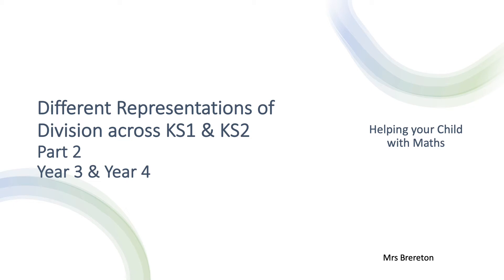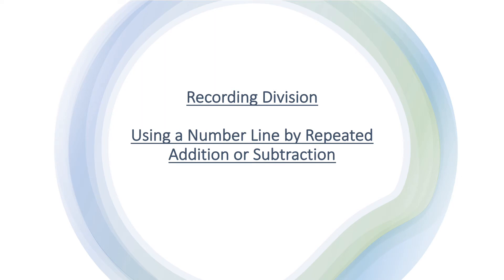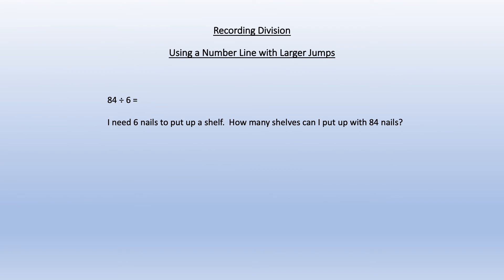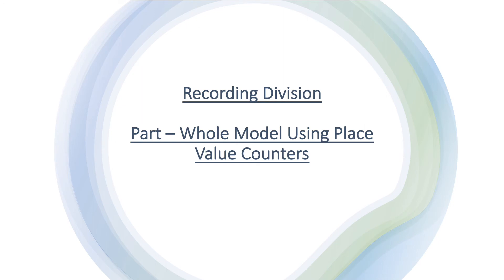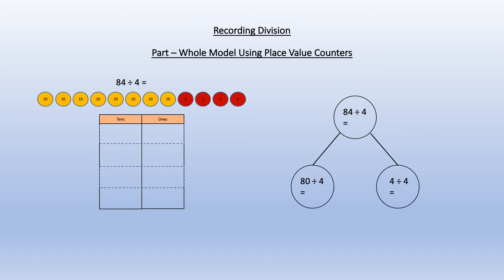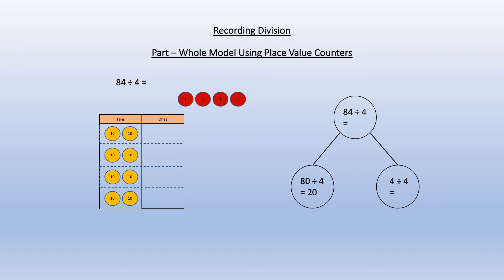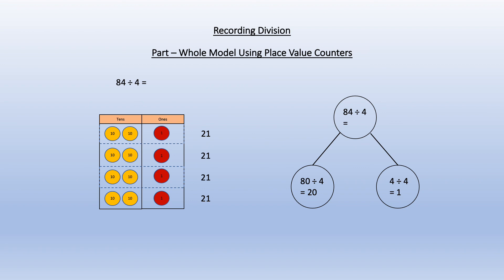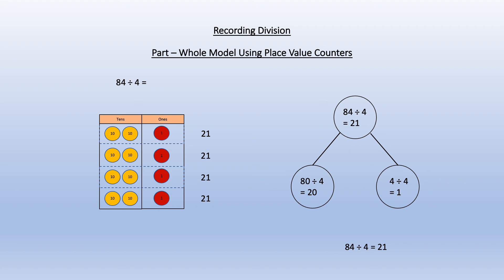Teaching Kids Division -Key Stage 2 Y3 & Y4 Array, Number Line and Part-Whole Model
This video will show how division is taught in Key Stage 2 in Y3 and Y4. It covers Arrays, Number Lines and the Part-Whole Model. It is aimed at parents who want to support their children's learning in mathematics at primary school. It is to support home learning, remote learning and home schooling